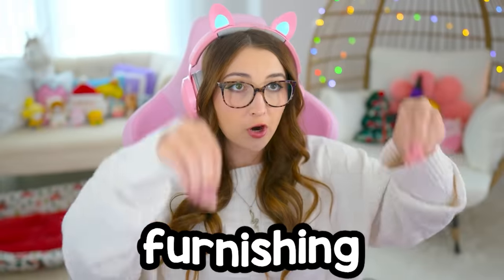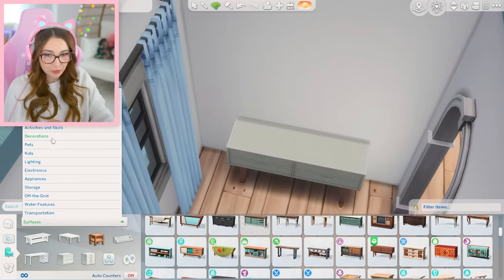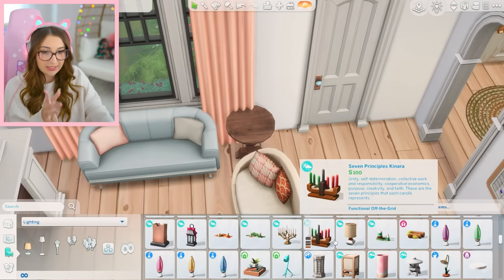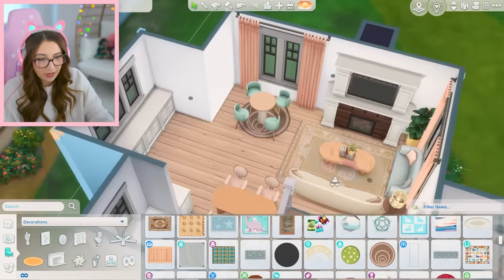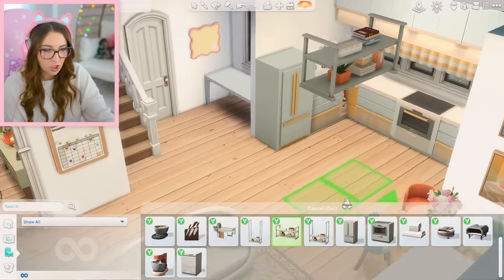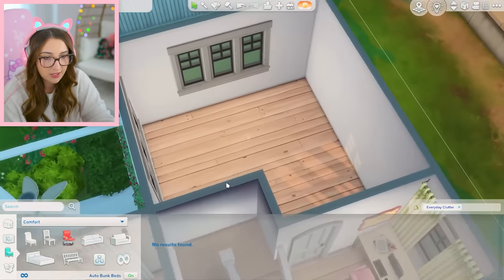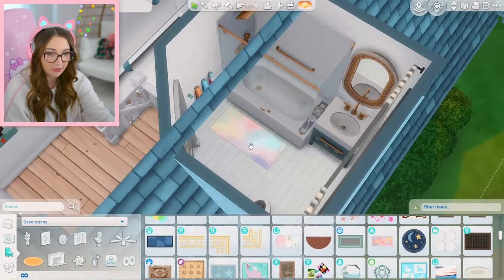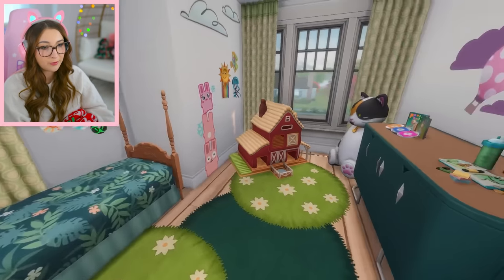i tried furnishing someone else's empty home in sims 4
thank you @lilsimsie for the empty house luv u xoxo

(ﾉ◕ヮ◕)ﾉ*:･ﾟ✧